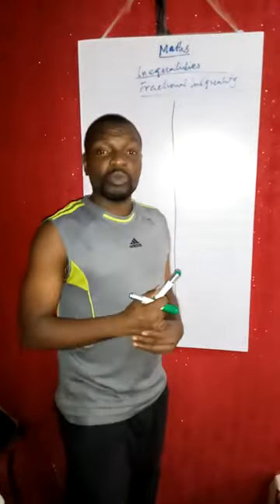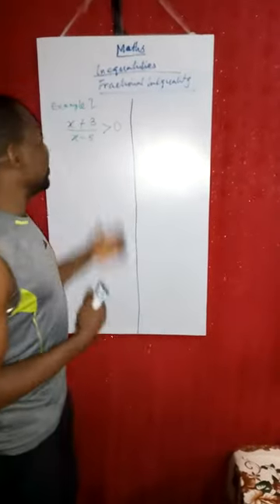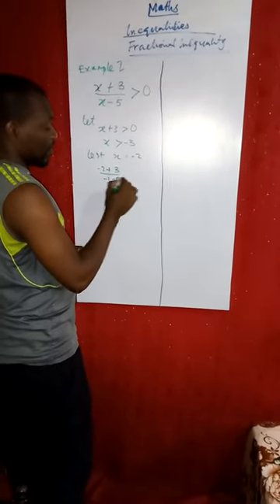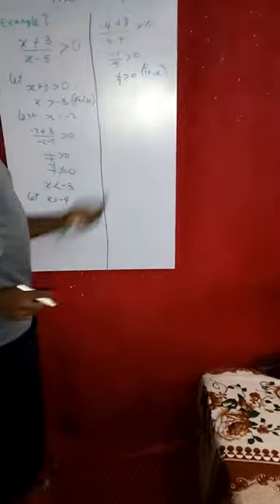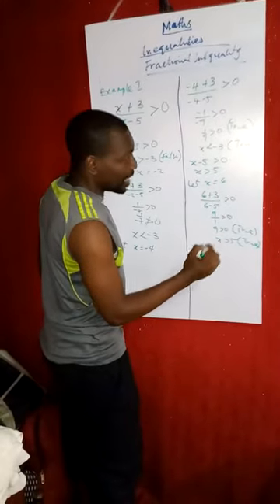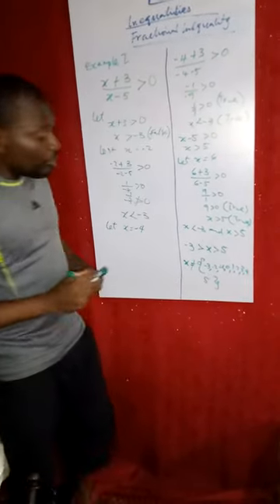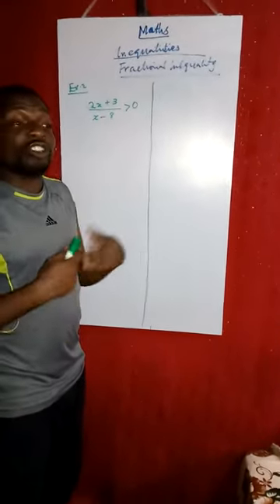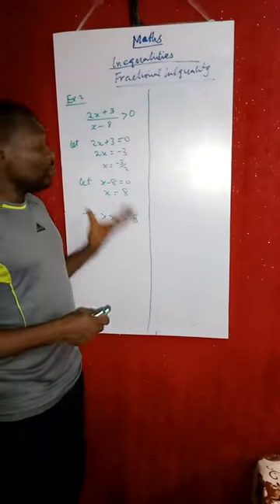Linear Fractional inequalities (with greater than)